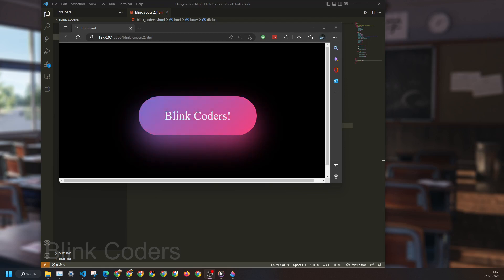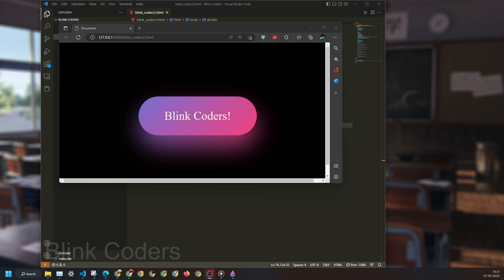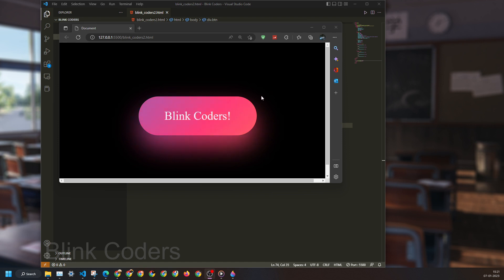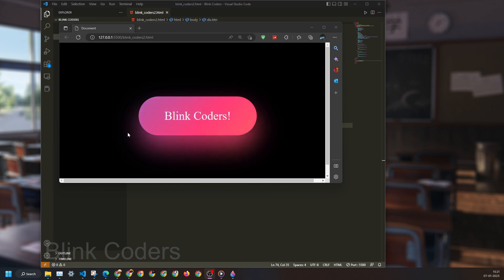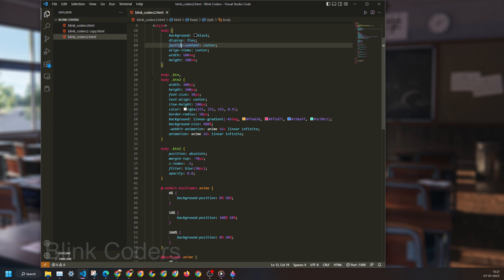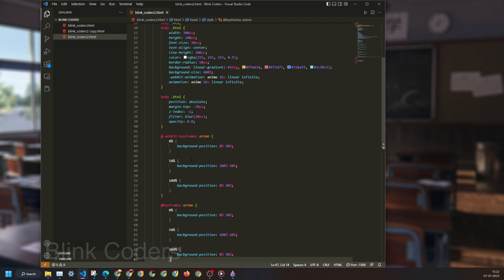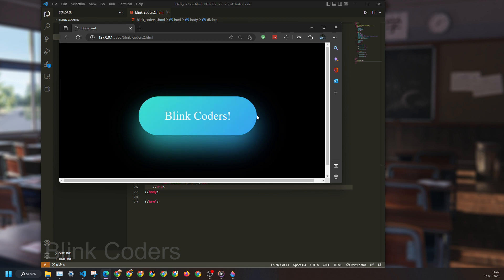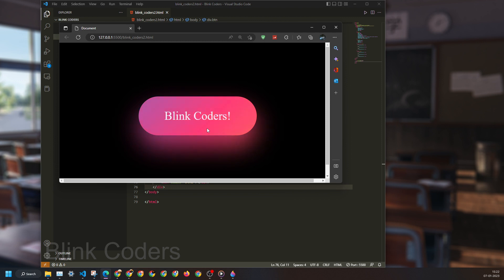Animated Gradient Button using HTML CSS